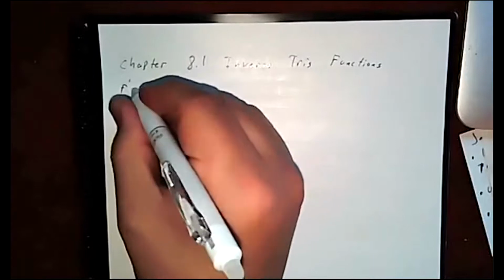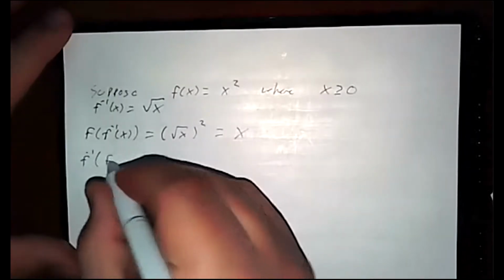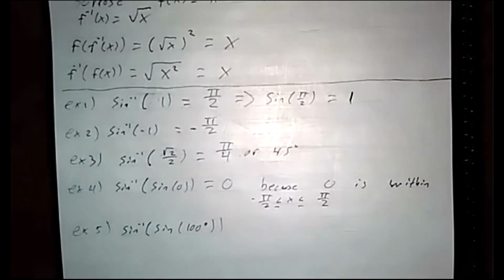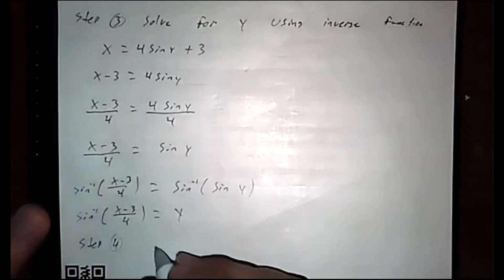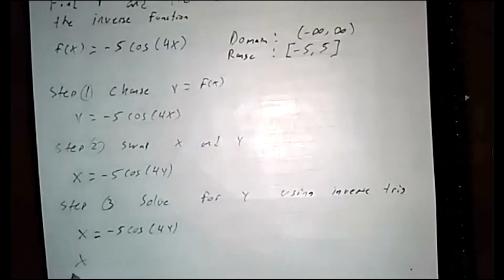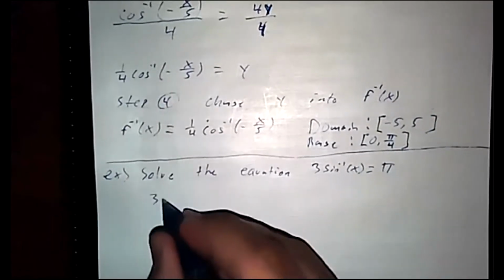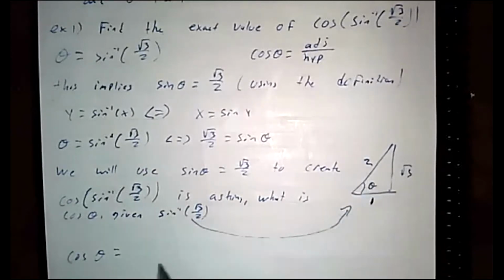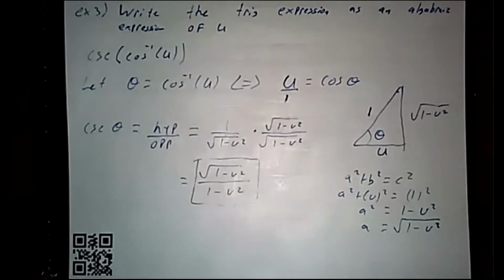Pre Calculus 8.1-8.2